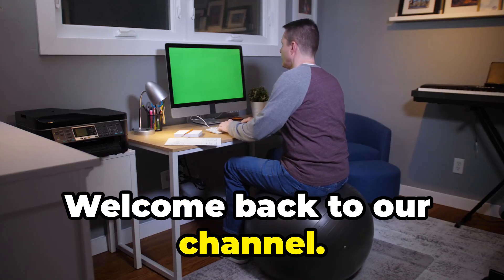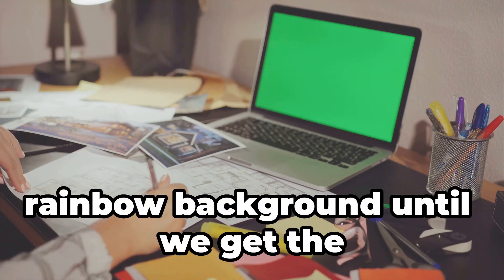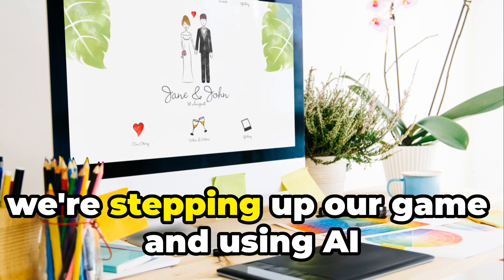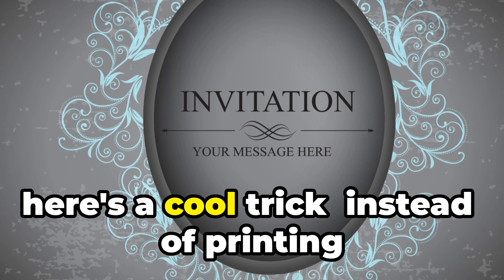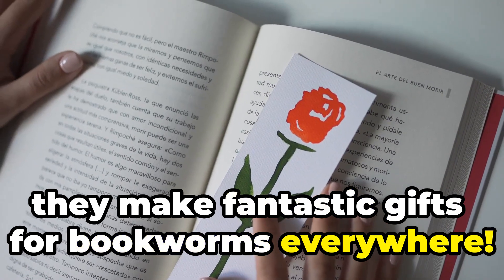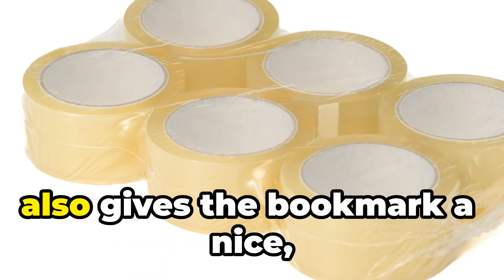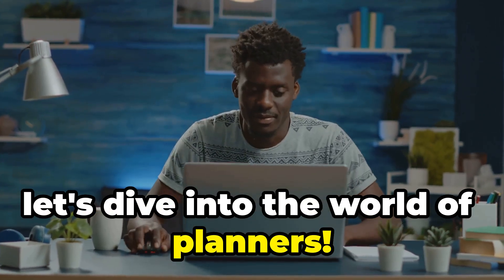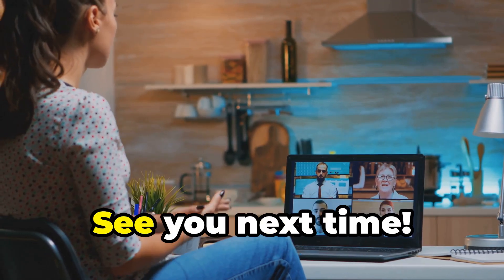4 Simplest AI Side Hustles To Start in 2024 (Work From Home)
- The video discusses 4 work from home businesses that can be started using free AI tools: selling stickers, wedding invitations, bookmarks, and planners.

- For selling stickers, the video demonstrates how to use Midjourney AI to design sticker concepts and ChatGPT to generate sticker ideas. It then shows how to print, cut, package and ship the stickers for sale on Etsy.

- For wedding invitations, Midjourney is used to design floral invitation templates. Photopea is then used to remove sample text for customization. Invitations can be customised and sold through Etsy.

- Bookmarks can also be designed with Mid-journey and printed/cut for sale on Etsy, potentially offering upgrades like lamination or tassels.

- Planners can integrate floral patterns designed with Mid-journey AI and be produced and sold through a print on demand service like the examples on Etsy.